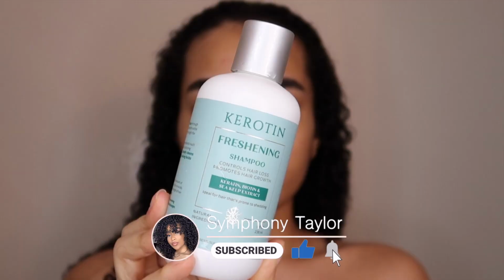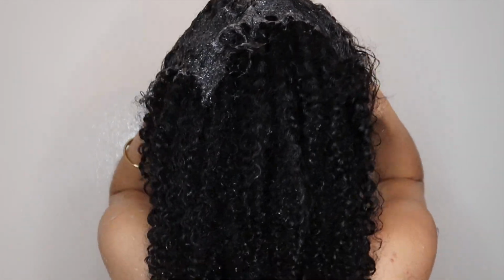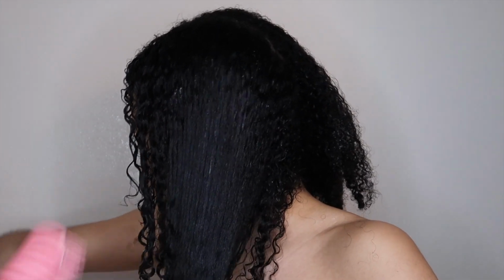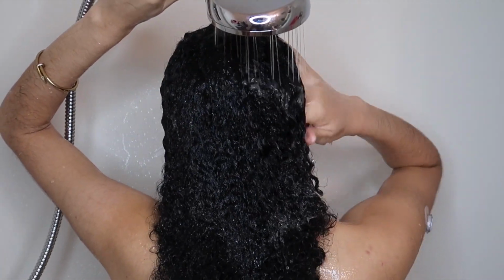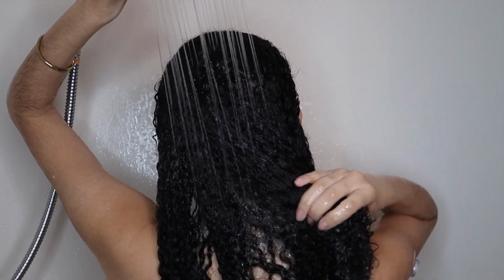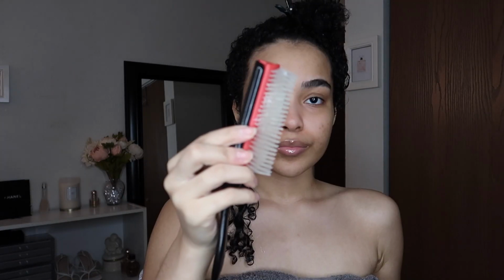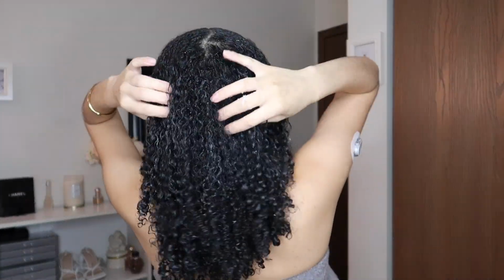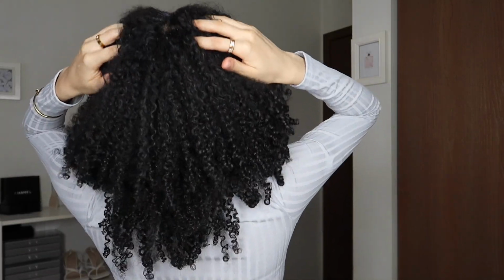MY CURLY HAIR ROUTINE 2022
Hey my Harmonys! 👼🏽 I'm going to be showing you guys my FULL IN-DEPTH Curly Hair Routine on how to get DEFINED AND MOISTURIZED Curls!

DIY CURLY CUT | RËZO CUT | HOW TO CUT YOUR CURLY HAIR AT HOME | CUTTING CURLY HAIR FOR MORE VOLUME
Diffuser Head
Detangle Brush
Afro Pick
Denman Brush
RECENTLY UPLOADED:
Shop my favorite items on Amazon!
LET'S BE FRIENDS GIRL!!
Juno&Co Sponge/Brushes I use in Makeup Tutorials:
TIME STAMPS:
Wash Day Curly Hair Routine- 0:00
Curly Hair Routine- 7:18